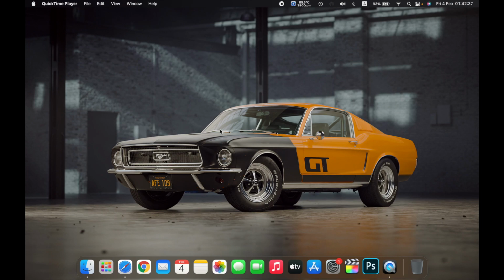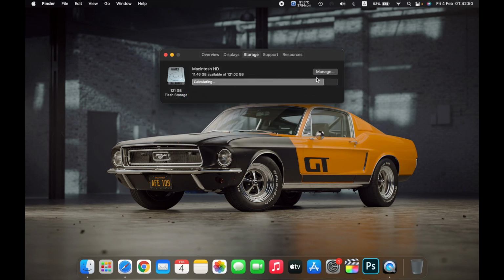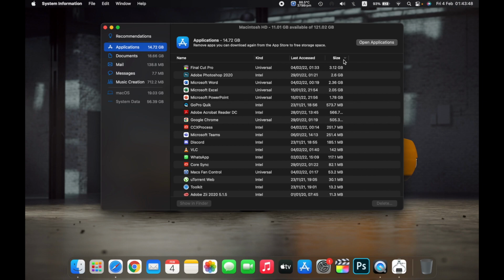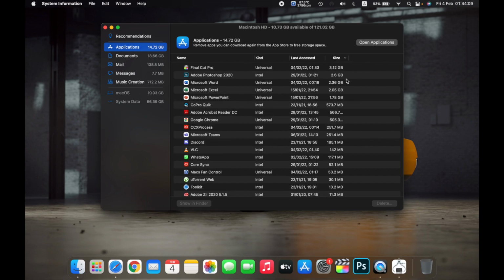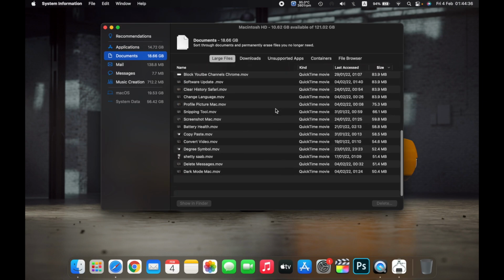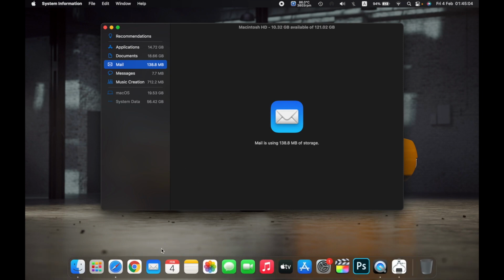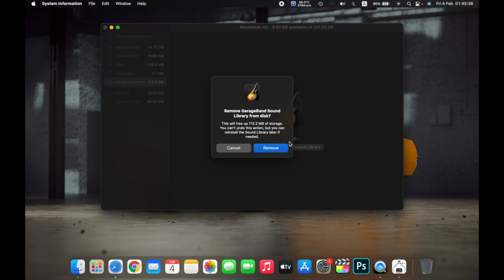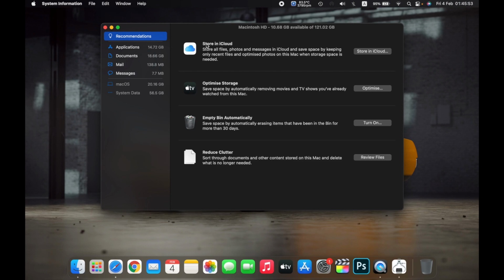How to Free Up Space On Mac | How to Free Up Disk Space on Your Mac!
In this video How to Free up Space on Your Mac.